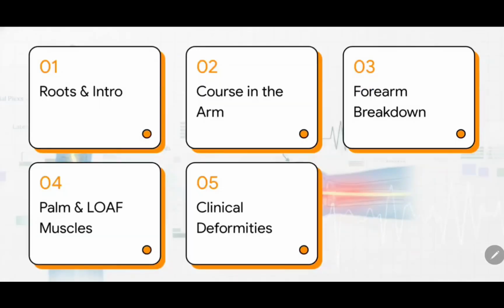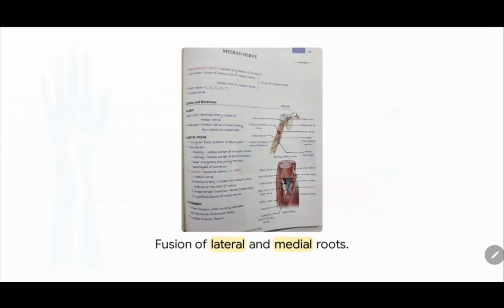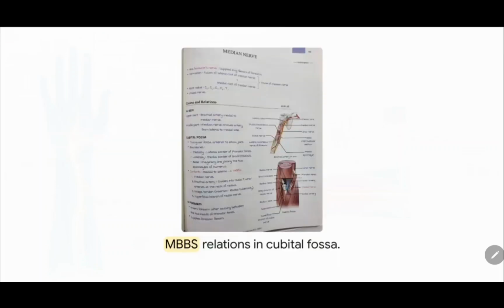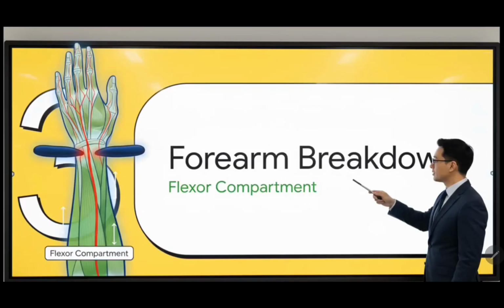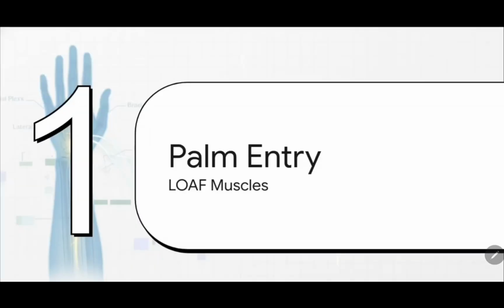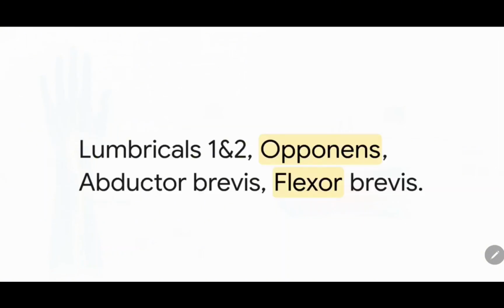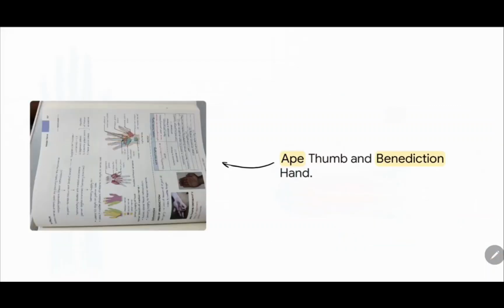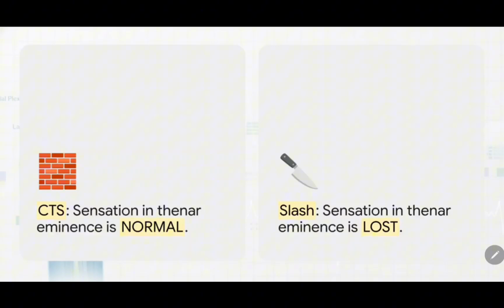Median Nerve Anatomy|Marrow revision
🧠 MEDIAN NERVE ANATOMY | Complete Quick Revision for MBBS & NEET PG

Struggling to remember the course, branches, motor supply, sensory supply, and clinical importance of the Median Nerve? This video breaks down the entire Median Nerve Anatomy in a simple and exam-oriented way.

📌 In this video:
✅ Origin of Median Nerve
✅ Course in Arm, Forearm & Hand
✅ Important Branches
✅ Motor Innervation
✅ Sensory Distribution
✅ Carpal Tunnel Syndrome
✅ Ape Hand Deformity
✅ High-Yield NEET PG & INICET Points

Whether you're an MBBS student, preparing for NEET PG, INICET, FMGE, or revising Anatomy for exams, this quick revision will help you retain the most important concepts efficiently.

💡 Pro Tip: Save this video and revisit it before your Anatomy viva, practicals, or entrance exams.

📚 Follow for more high-yield Anatomy, Physiology, Biochemistry, Pharmacology, Pathology, Surgery, Orthopedics, and NEET PG revision content.